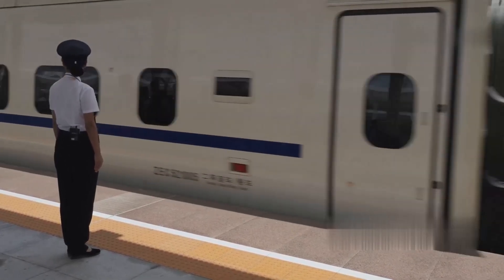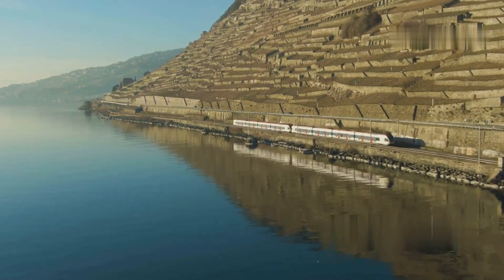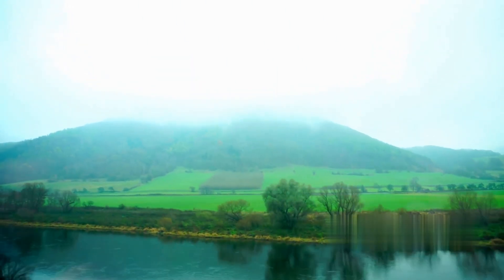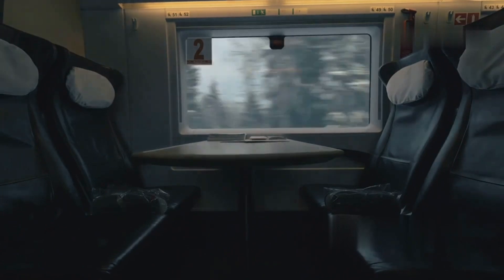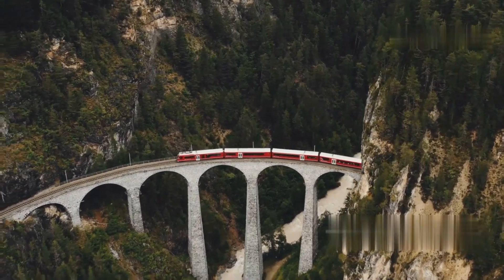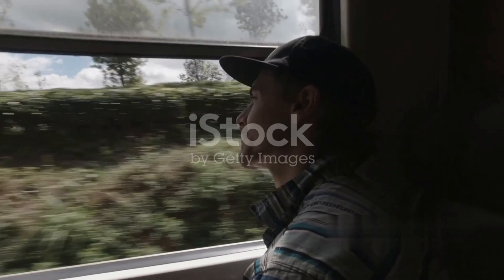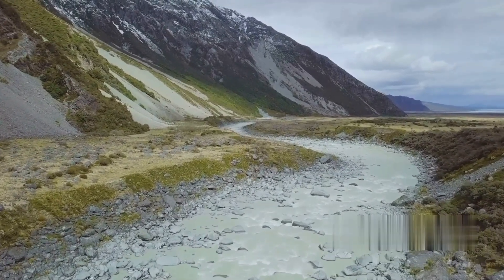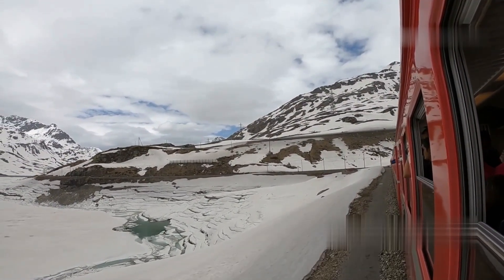TranzAlpine Train, New Zealand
Welcome to our TranzAlpine Train journey! 🚂🌄 Join us as we traverse one of the world's most scenic train routes, from Christchurch to Greymouth, across the stunning landscapes of New Zealand's South Island.

On this unforgettable trip, you'll witness:

Canterbury Plains: Expansive farmlands and rolling hills that stretch as far as the eye can see.
Waimakariri River: Breathtaking river gorges and pristine waters that reflect the beauty of the Southern Alps.
Arthur's Pass National Park: Majestic mountains, lush native forests, and stunning alpine vistas.
West Coast Rainforest: Dense, verdant forests teeming with unique wildlife and plant species.
Whether you're a rail enthusiast, a nature lover, or just looking for your next great adventure, the TranzAlpine offers a travel experience like no other.